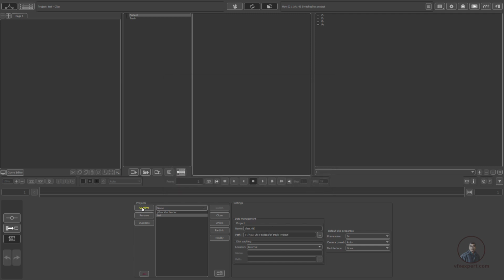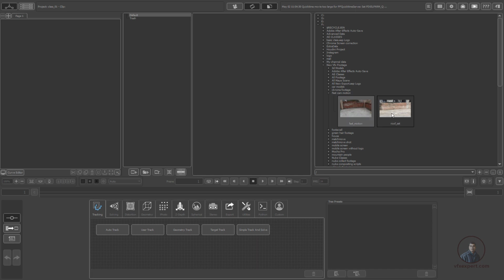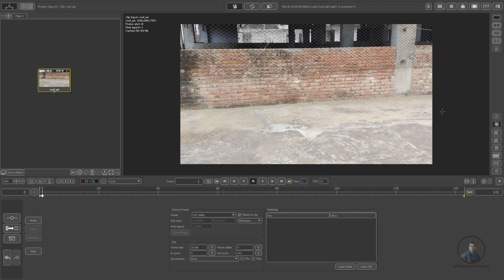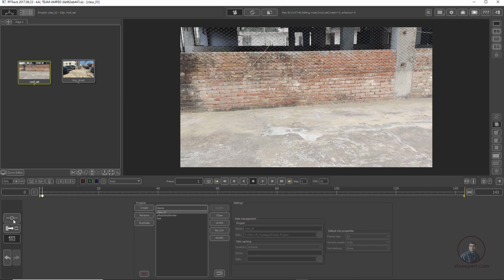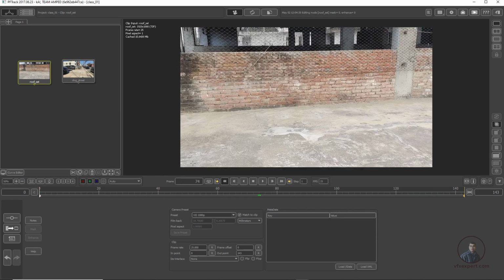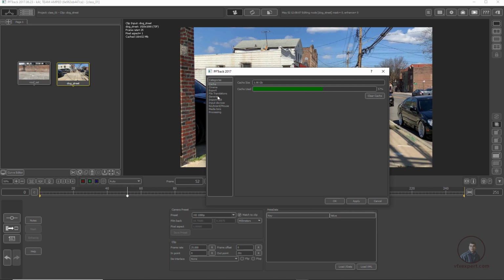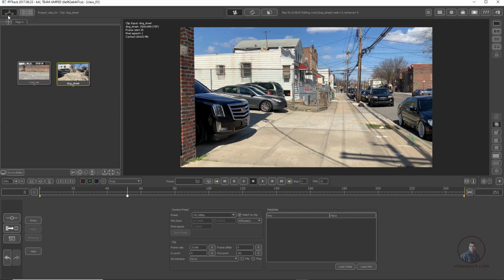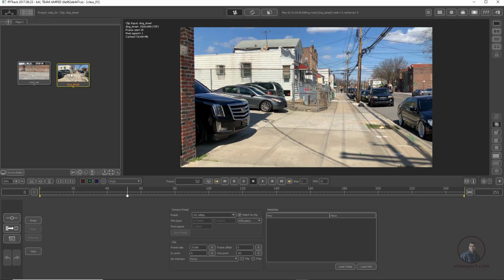PFTrack Complete Course | Class – 01 | PFTrack User Interface | How To Import Footage in PFtrack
In this video we will see complete PFTrack User Interface and also we will see how to minimize & maximize PFtrack User interface.

Topic Covered:-
00:39 - Pftrack Introduction
01:14 - Create New Project in Pftrack
04:28  - Import Footage in Pftrack
06:40 - Minimize & Maximize Pftrack User Interface
09:38  - Playback Controls in Pftrack
10:00  - Cache Footage in Pftrack For Real-time Playback
13:06 – How to Change Footage Frame Rate in Pftrack
14:31 – Important Preferences in Pftrack
16:15 – Media Admin View in Pftrack For Relink Missing Media in Pftrack
18:45 – Exit  From Pftrack Software